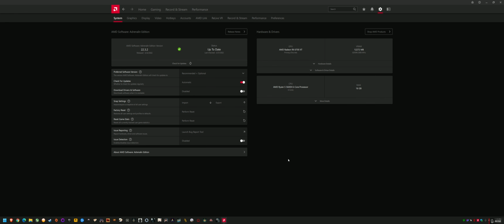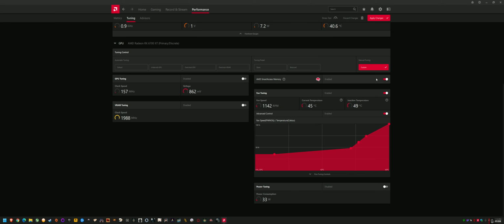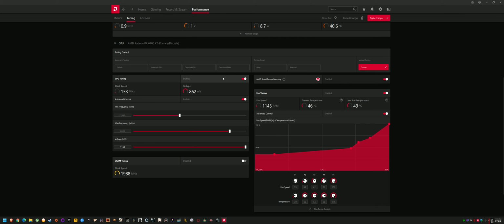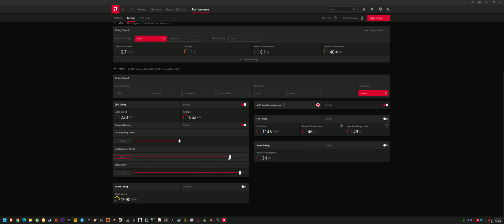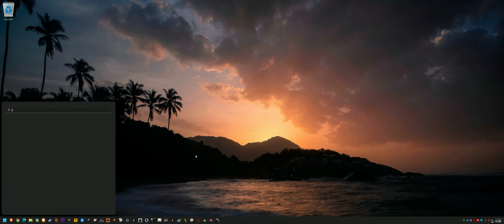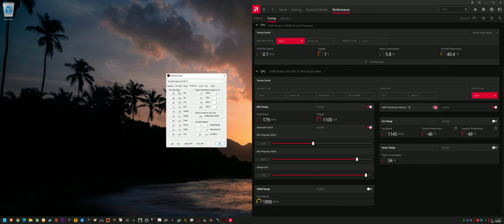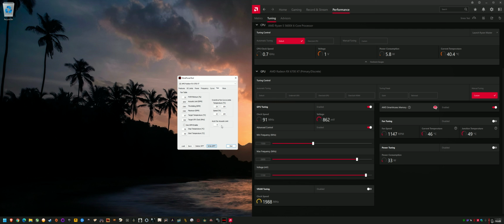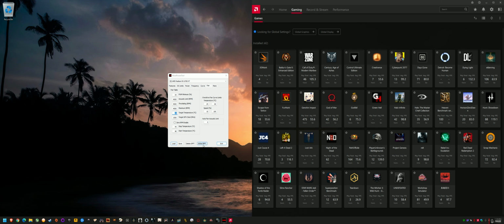Radeon Driver Stability Guide 2022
Just sharing what I would recommend to anyone getting Radeon driver crashing.
System Specs:
►Ryzen 5 5600x PBO Negative Curve
►Deepcool Gammaxx 400 Pro
►Gigabyte RX 6700 XT Gaming OC 12gb Undervolt
►GPU Driver: 22.3.2 SAM Enabled
►Windows 11 Home x64 v21H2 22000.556
►2x8gb 3600mhz T-Force Dark Ƶα 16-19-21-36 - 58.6ns
►MSI B450M Mortar Max Bios 7B89v2E Agesa 1.2.0.5
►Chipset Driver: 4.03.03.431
►Corsair HX1000i
►Adata XPG SX8200 Pro 1TB NVMe (OS+Apps)
►Kingston A2000 1TB NVMe (Storage+Games)
►Sandisk Ultra II SSD 960gb (Recording+Editing)
►Mic - Cheap Lapel Mic
►ASUS Ai Noise-Canceling Mic Adapter
►Mouse - Razer Viper Mini
►Keyboard - Tecware Phantom RGB